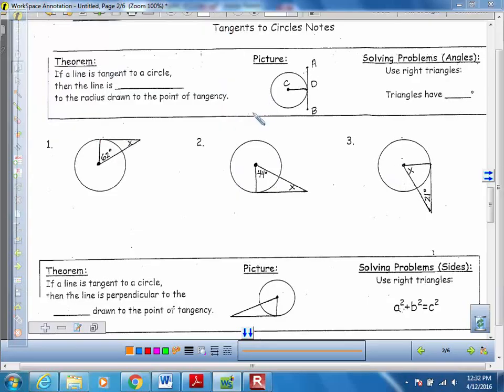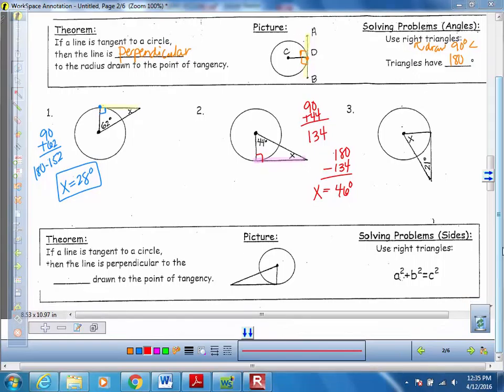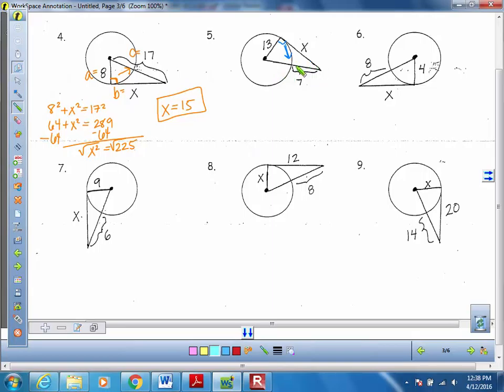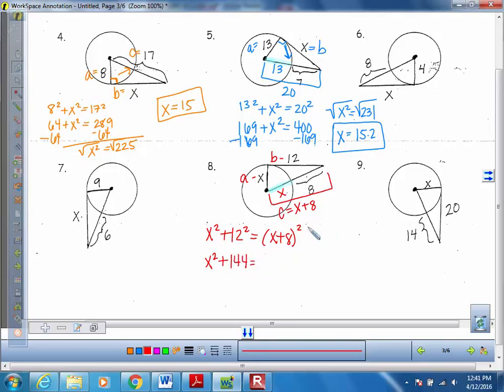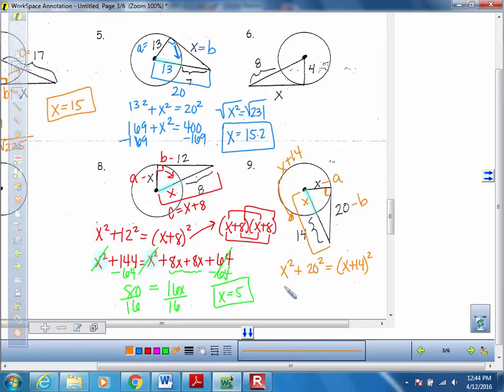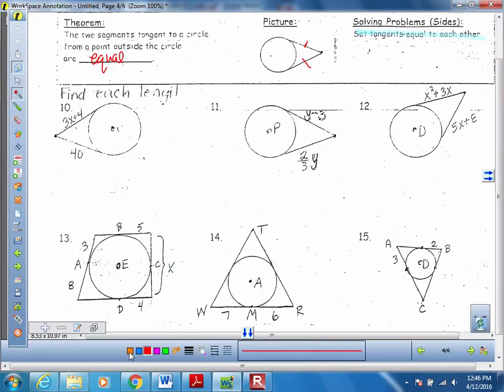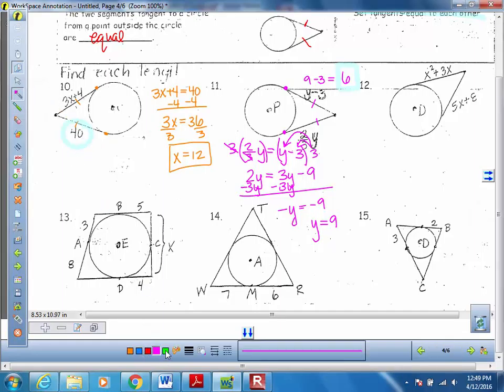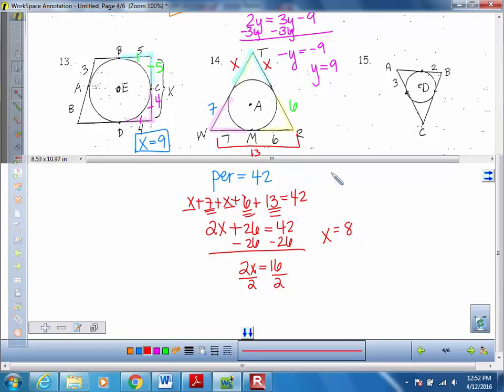Tangents of Circles